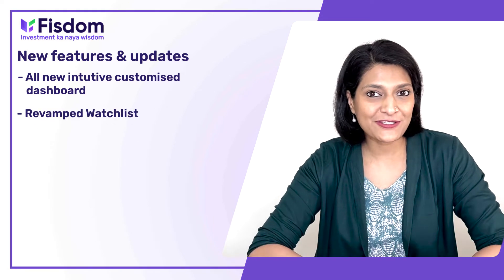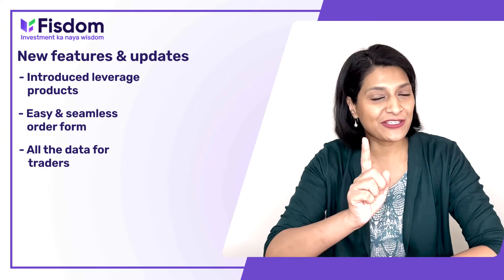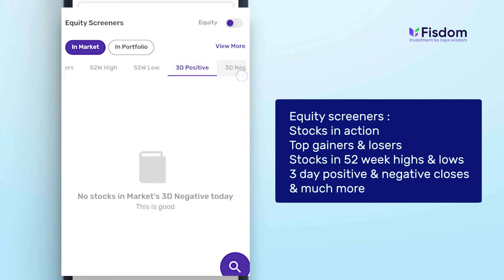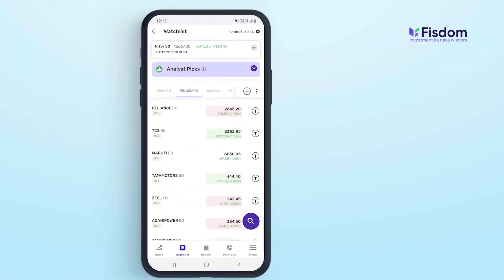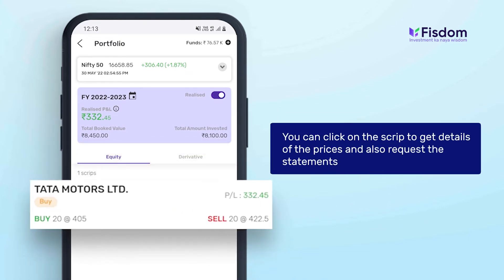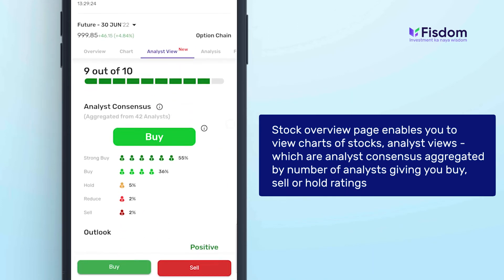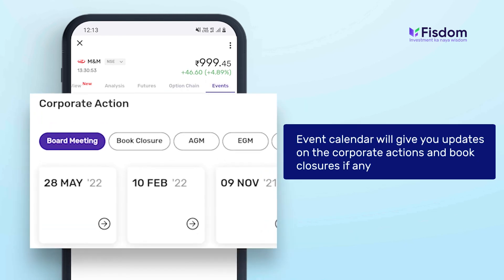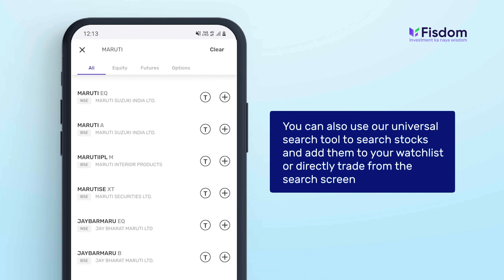Useful Features for Investors and Traders | Important APP Update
The new & upgraded Stock broking platform brings you a whole new investing and trading experience. With the help of improved technology, tools, information, nudges, and a revamped design, we'd like to enable you to become better traders and investors.

𝐍𝐞𝐰 𝐟𝐞𝐚𝐭𝐮𝐫𝐞𝐬 𝐲𝐨𝐮 𝐜𝐚𝐧 𝐞𝐧𝐣𝐨𝐲 👌
𝗛𝗼𝗺𝗲 𝗽𝗮𝗴𝗲: The all-new redefined comprehensive home screen gives you an overview of what's happening in the market.

𝗜𝗻𝘁𝘂𝗶𝘁𝗶𝘃𝗲 𝗪𝗮𝘁𝗰𝗵𝗹𝗶𝘀𝘁: Create up to 10 watchlists of 25 scrips each and keep track of 250 scrips with their analysts’ views.

𝗦𝗰𝗿𝗶𝗽 𝗼𝘃𝗲𝗿𝘃𝗶𝗲𝘄: Get in-depth market details, financials, peer comparisons, corporate actions, latest news and events, option chain, etc. of your favourite stock

𝗔𝗻𝗮𝗹𝘆𝘀𝘁 𝗽𝗶𝗰𝗸: The all-new unique feature available on your watchlist and your portfolio will guide you to make informed decisions. A thumb-up icon against the scrips recommends top picks rated by the analyst.

𝗦𝗰𝗿𝗲𝗲𝗻𝗲𝗿𝘀: Finding the right stock just got easier. To take your trading to the next level, watch for the new Equity & derivatives screeners, your one-stop solution for stock analysis.

𝗣𝗼𝗿𝘁𝗳𝗼𝗹𝗶𝗼 𝗼𝘃𝗲𝗿𝘃𝗶𝗲𝘄: Get a clear view of what's going on in your portfolio at a glance. View your balances, positions, un-realized & realized P&L, and more—in one place.

𝗢𝗿𝗱𝗲𝗿 𝗳𝗼𝗿𝗺: Explore One-click order placement across all the scrips. With just a toggle switch, shift between Market or limit order.